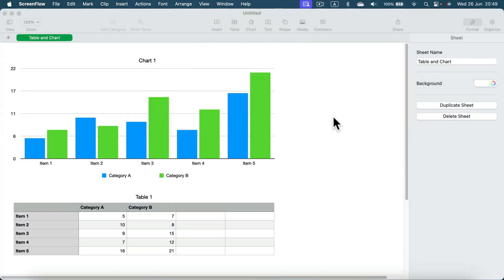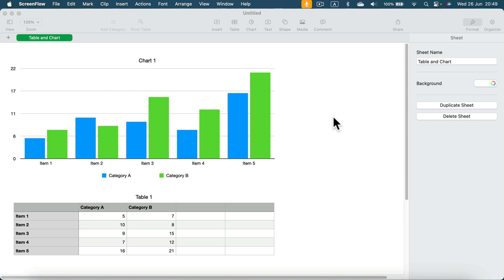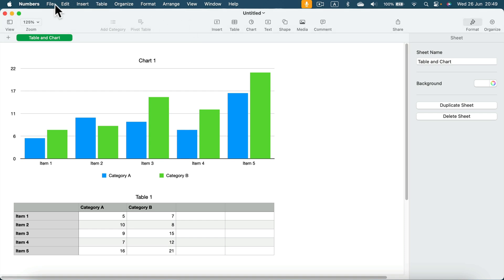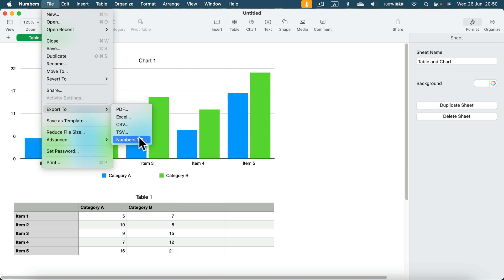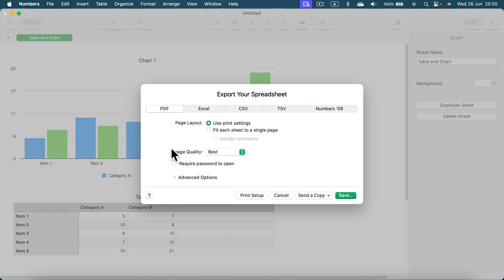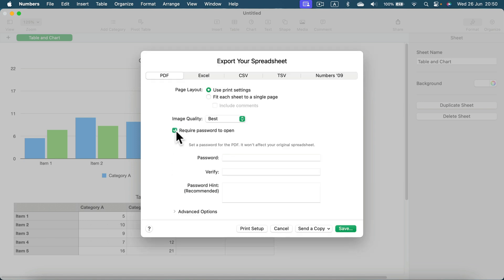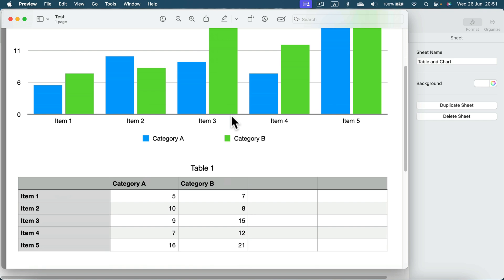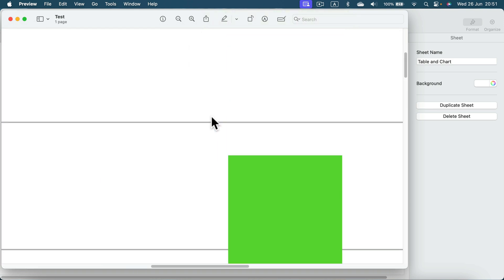How to Save Apple Numbers As PDF File Tutorial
Learn how to save your Apple Numbers spreadsheet as a PDF file with our easy-to-follow tutorial! This video will walk you through the steps to convert your Numbers document into a PDF, making it easy to share and print. Perfect for both beginners and advanced users looking to enhance their productivity in Apple Numbers. Watch now to master saving Apple Numbers as a PDF!